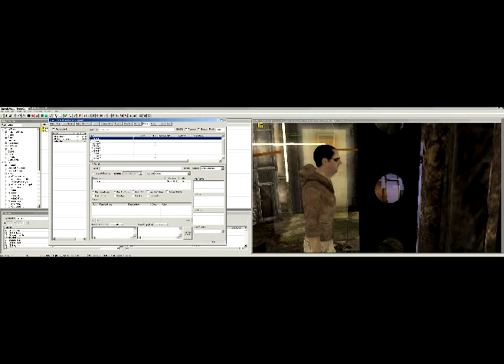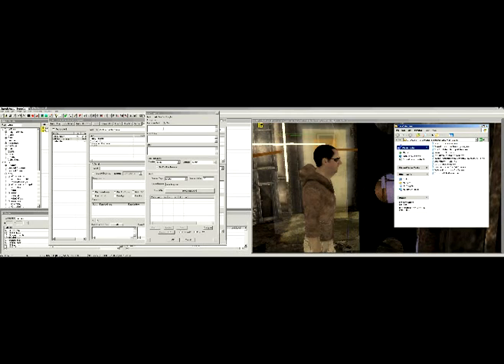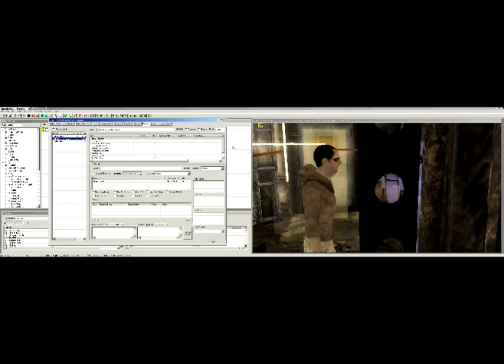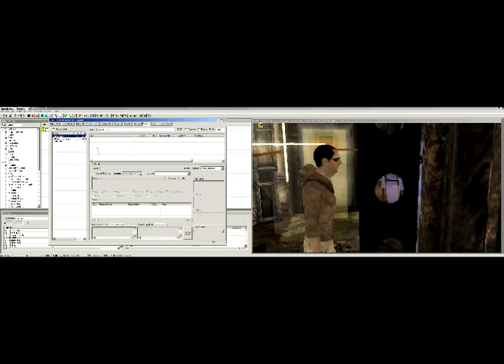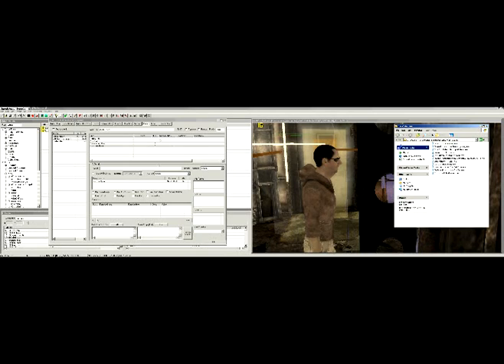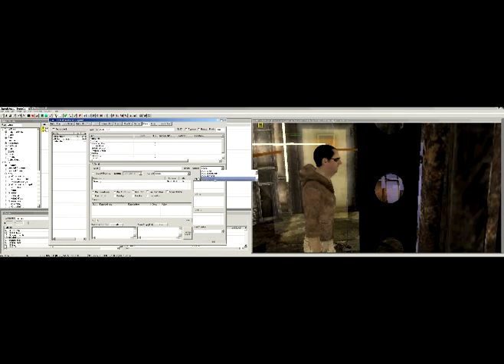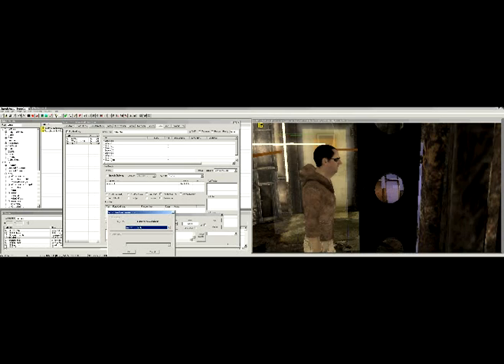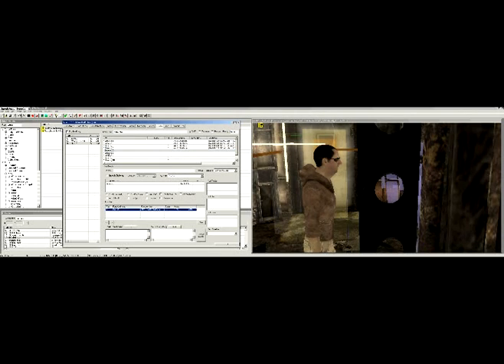Crows Radio Tutorial 4/6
IT IS NOT NECESSARY TO ASSIGN THE GetIsID CONDITION FOR RADIO STATIONS. I SAID IT WAS IN THIS TUTORIAL BUT I FORGOT I WAS DOING RADIO, DON'T USE GetIsID FUNCTION FOR RESPONSES.